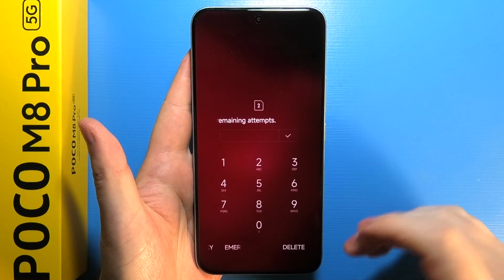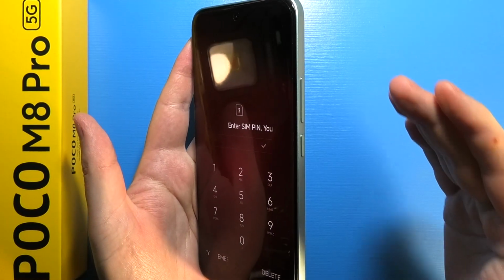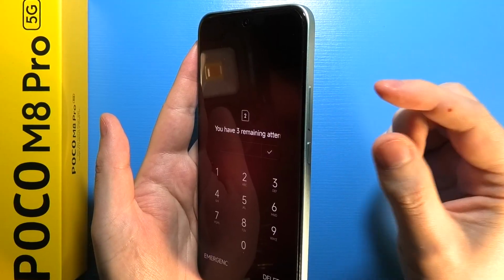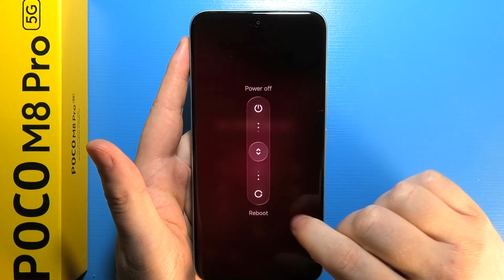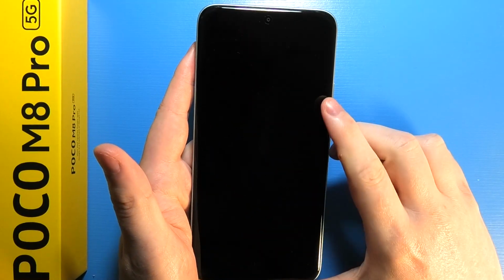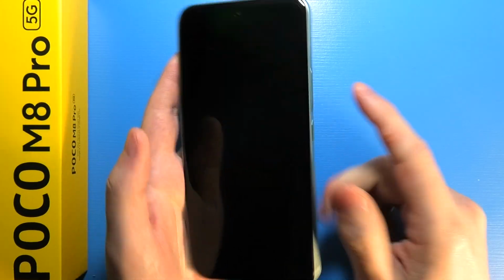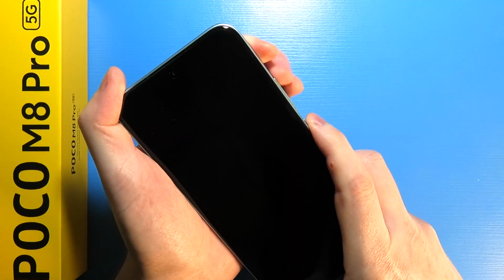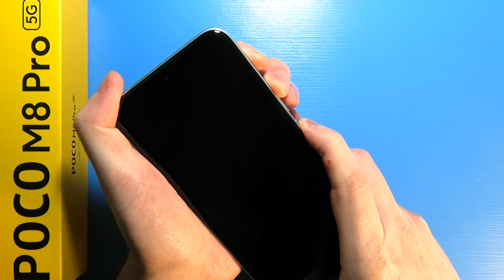POCO M8 Pro 5G: How to Enter Recovery Mode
This video shows how to enter recovery mode on POCO M8 Pro 5G step by step. If you need advanced system options, this POCO M8 Pro 5G recovery mode guide walks through the button combinations. We explain the process carefully without rushing. Watch to understand how recovery mode access works on POCO M8 Pro 5G.